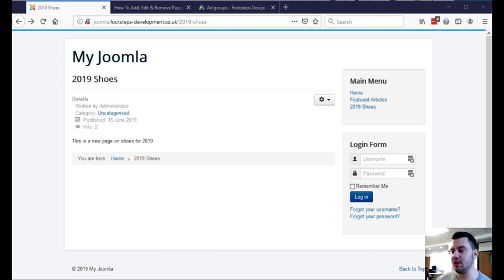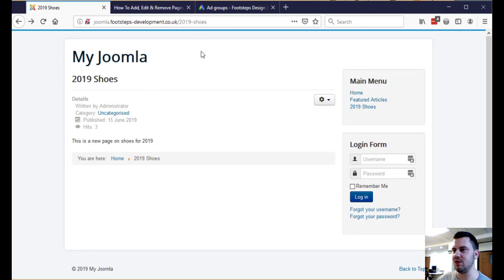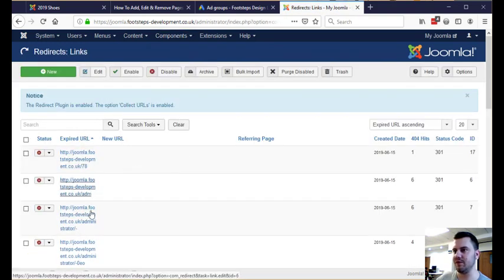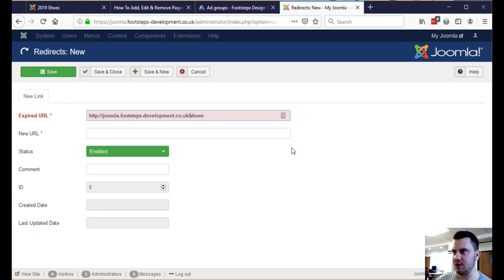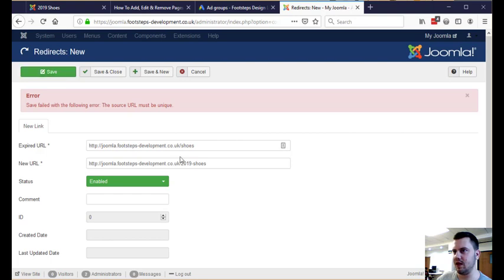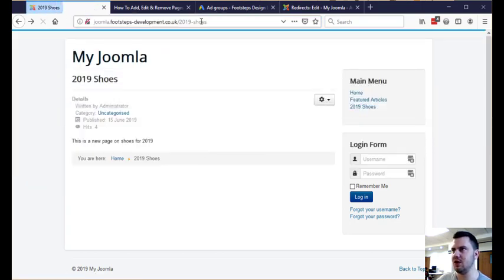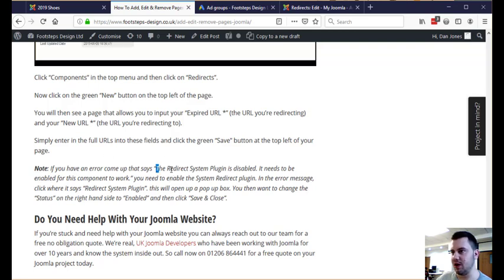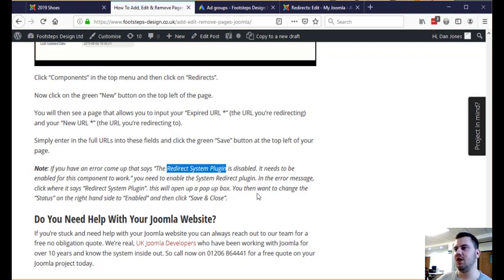How To 301 Redirect To Another Page in Joomla [2019]